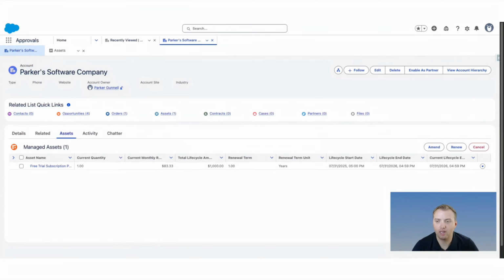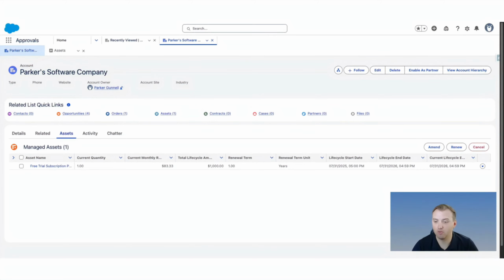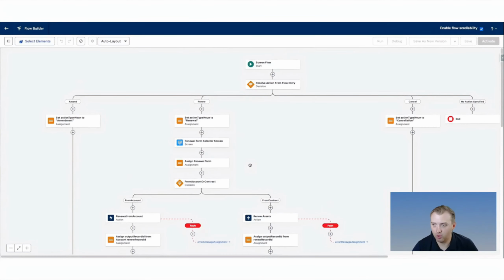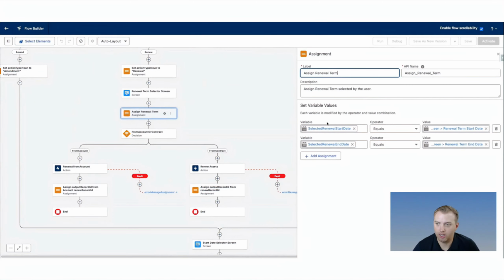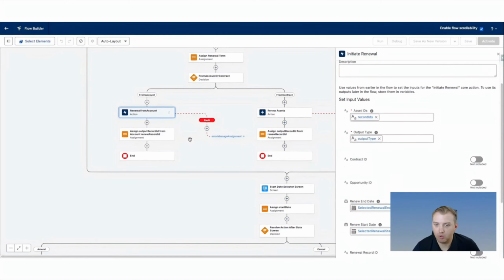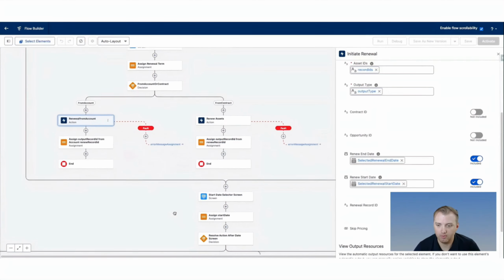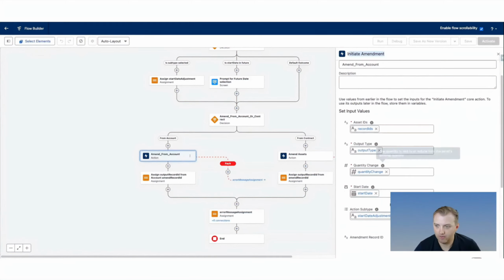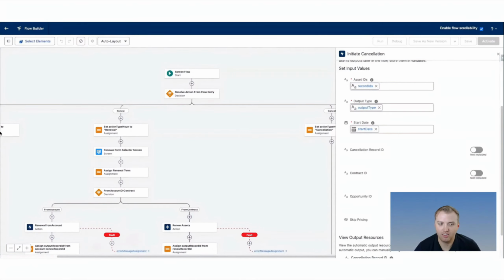Can I renew Assets into an existing renewal Opportunity, instead of creating a new one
Navigating the complexities of Salesforce Revenue Cloud can be a challenge. That's why we're tackling one of the most common pain points: managing changes to customer assets. In this video, we dive deep into the Amend, Renew, and Cancel Assets (ARC) flow, a powerful, pre-built solution that streamlines the entire process.
You'll learn:
What the ARC flow is and why it's a game-changer for sales teams.
How the default functionality works for amendments, renewals, and cancellations.
Key limitations and considerations you need to be aware of.
The steps to clone and customize the flow to fit your unique business needs.
Stop wrestling with manual updates and start automating your asset management. This video will give you the knowledge you need to leverage and customize this essential Revenue Cloud feature.

Resources:
Set Up a Flow for Amend, Renew, or Cancel
Music from Free To Use